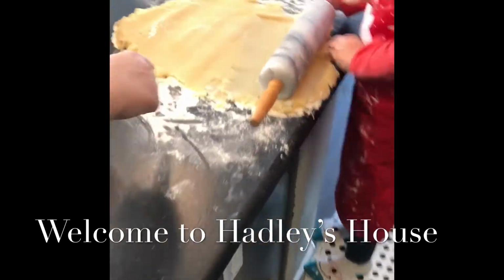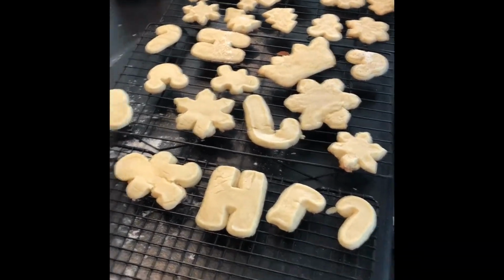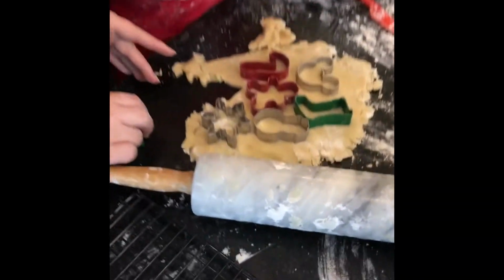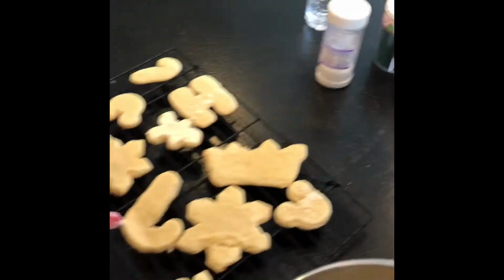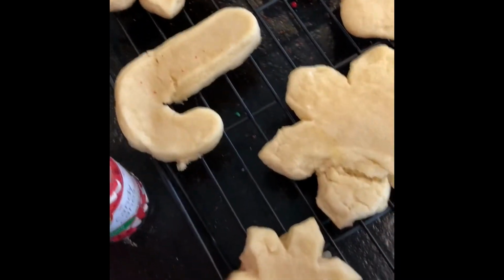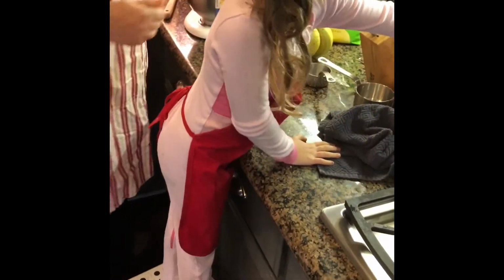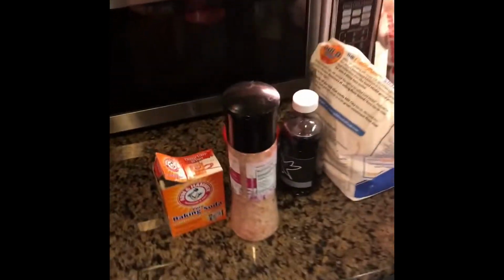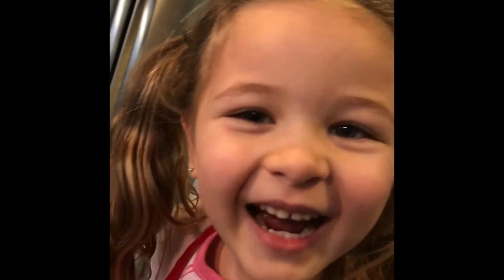Holiday Baking at Hadley’s House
Join along as Hadley bakes yummy holiday cookies!